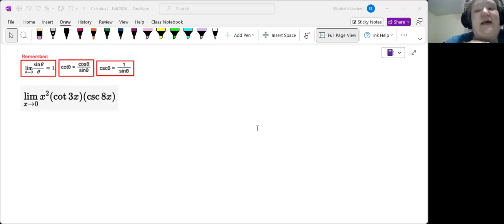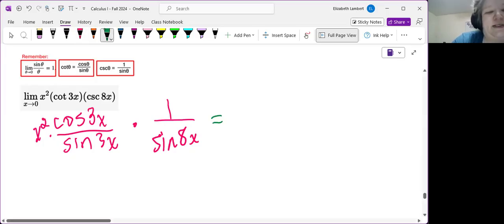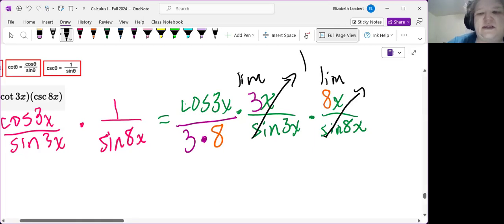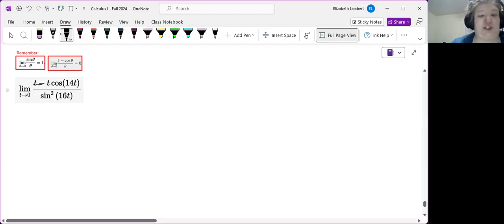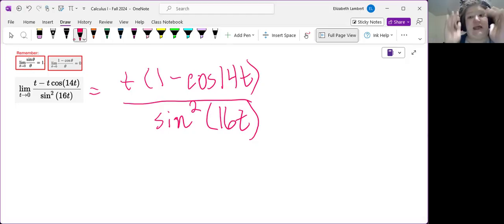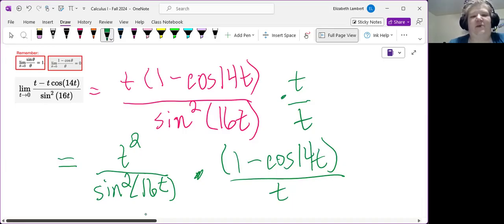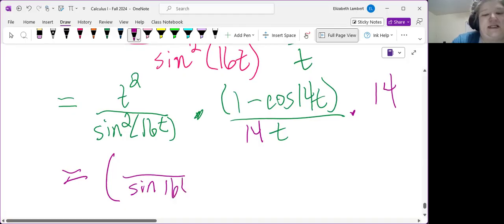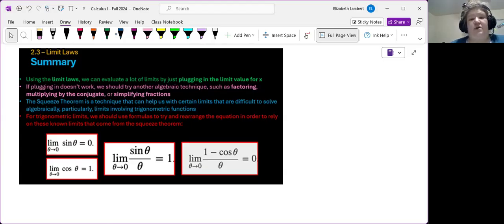Cal MAT1213 Sec 2.3 Trig Limits Pt 2